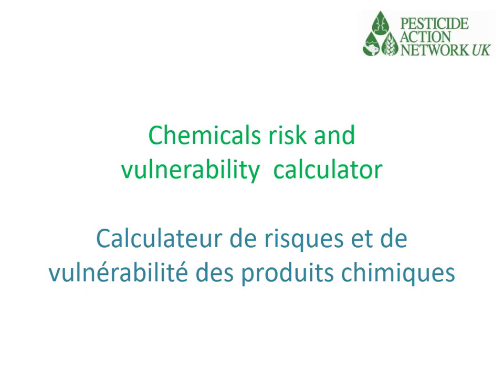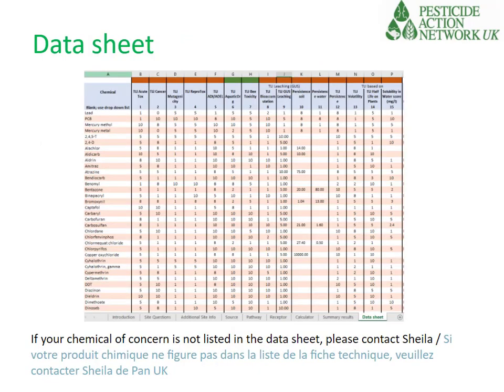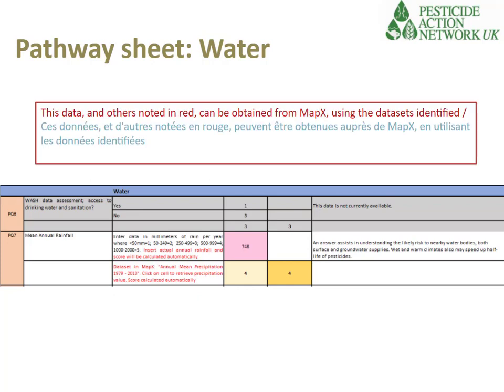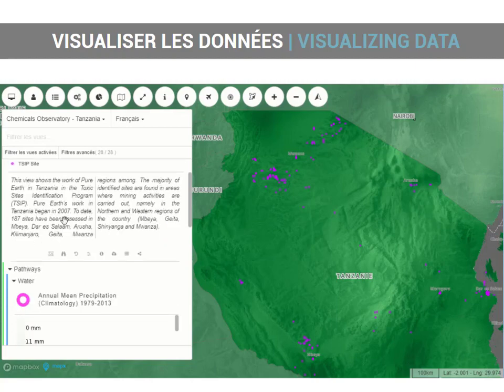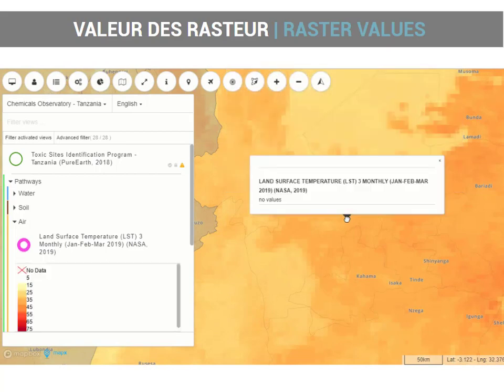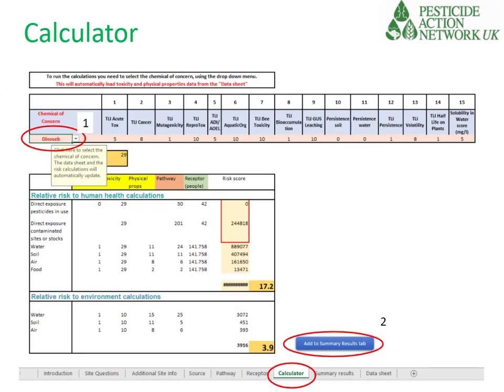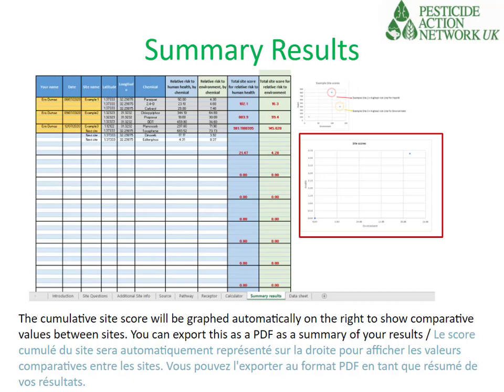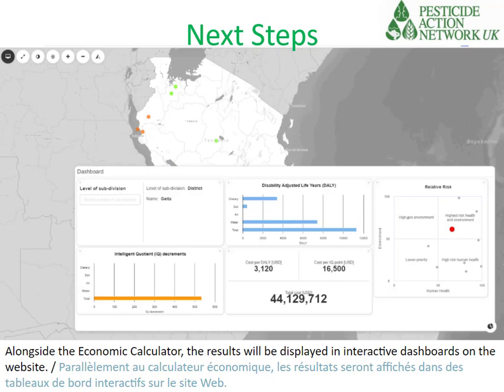Relative Risk & Vulnerability Calculator (EN)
This video describes how to download and use the Relative Risk & Vulnerability Calculator, developed by PAN-UK for the Chemicals Observatory Africa project.